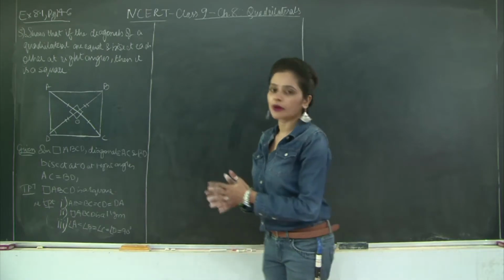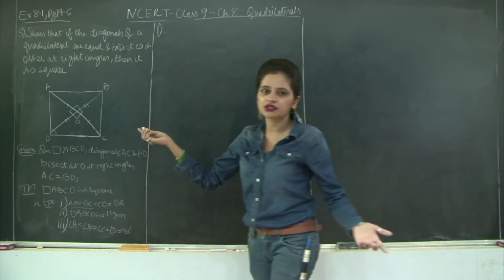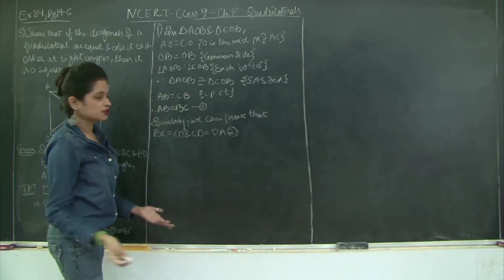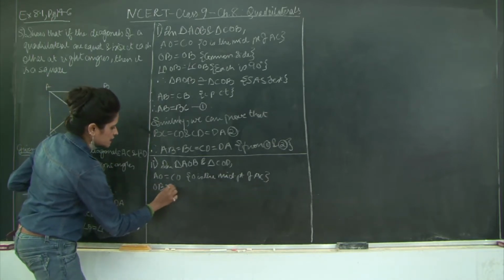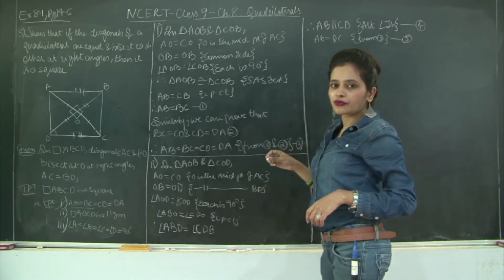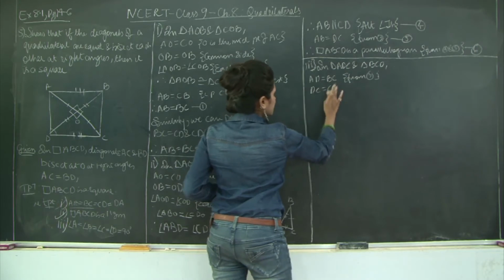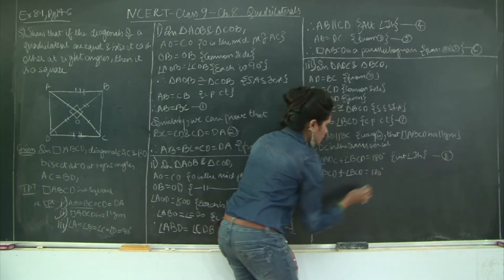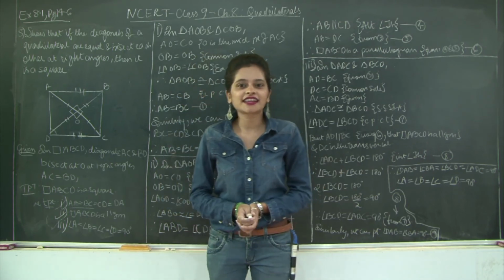CBSE | CLASS 9 | MATHS | CHAPTER 8 | QUADRILATERALS | EX 8.1 | Que 5 | PAGE 146